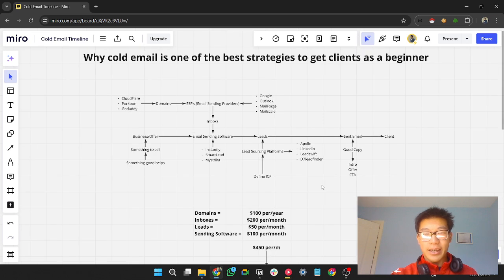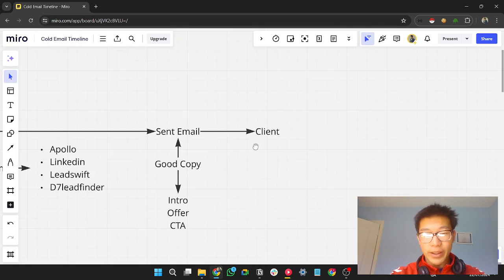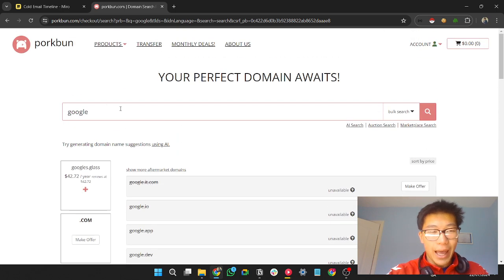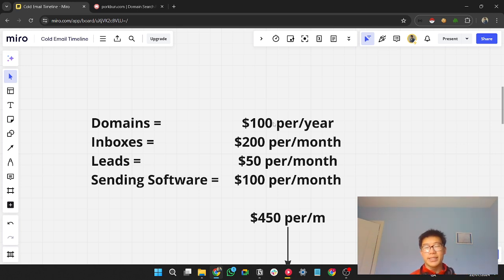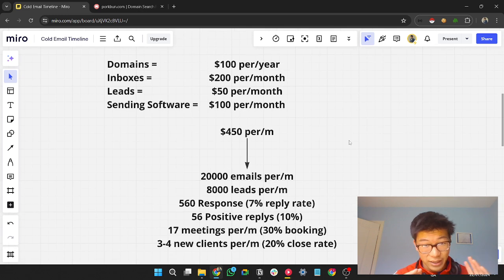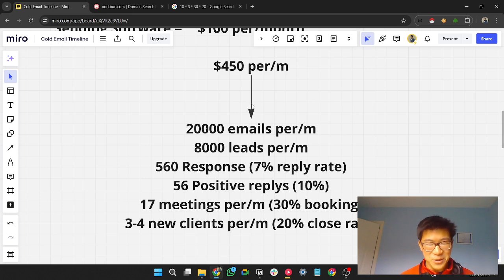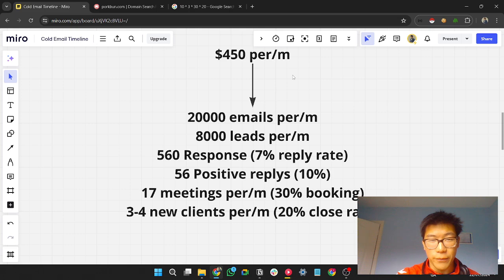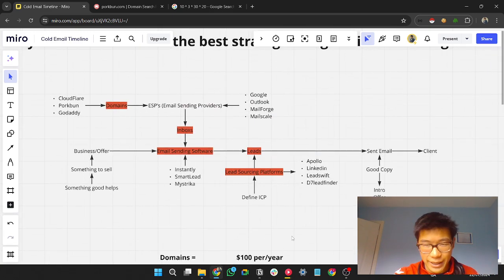The True Cost of COLD EMAIL: Are the Profits Worth It?